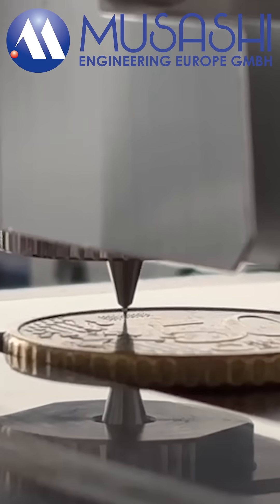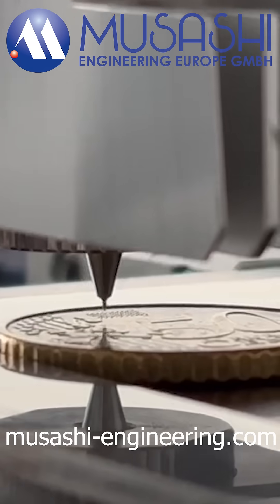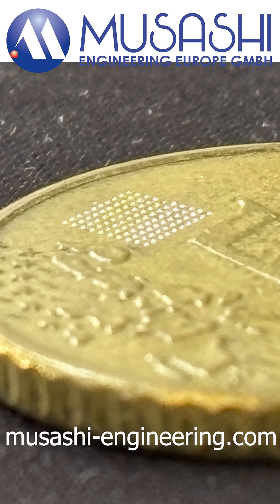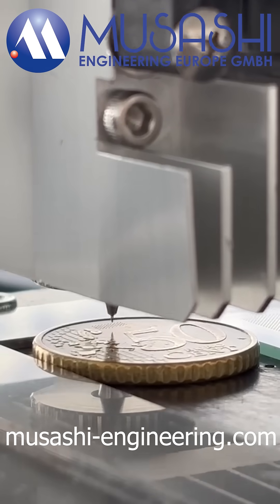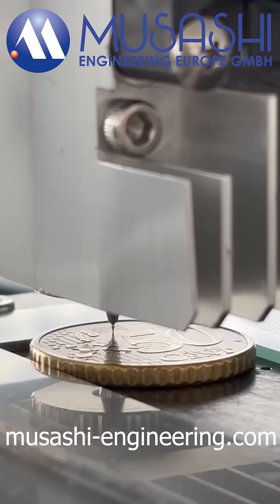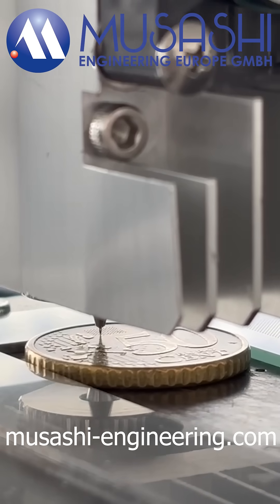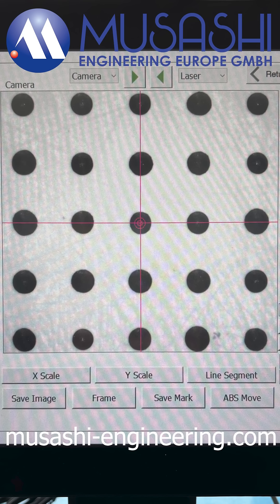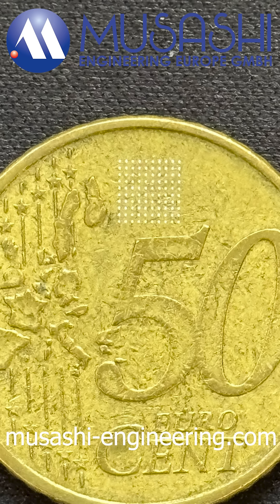Super Sigma CM4 – Precision Dispensing, Smarter Than Ever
Discover the power of precision with the Super Sigma CM4 from Musashi Engineering. Engineered for clean, consistent, and intelligent dispensing, this compact controller is perfect for high-performance applications in electronics, medical devices, automotive, and more.

✔ Accurate and repeatable results
✔ Intuitive touchscreen interface
✔ Smart Sigma functions
✔ Built for modern automation

Experience the smart standard in fluid control.